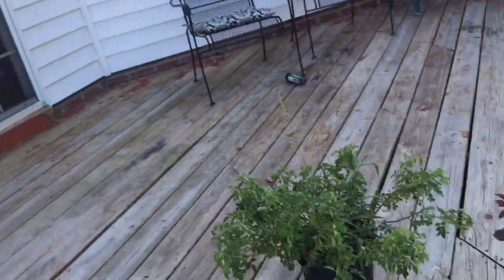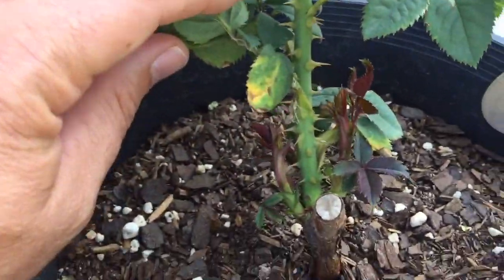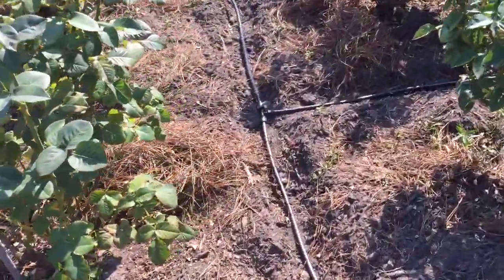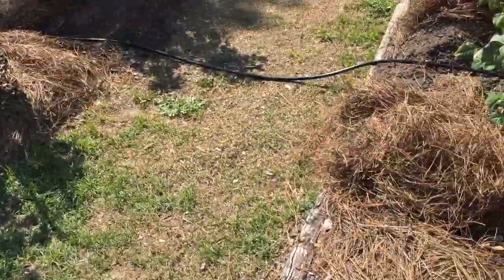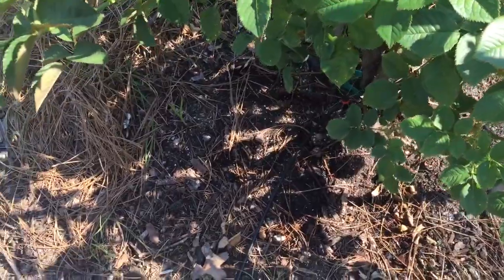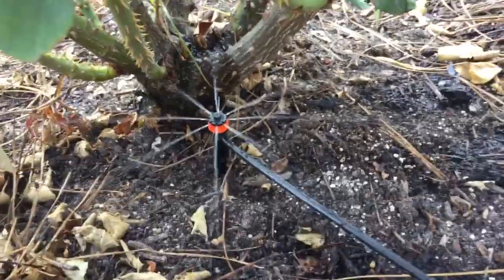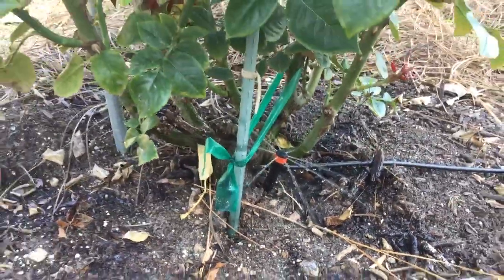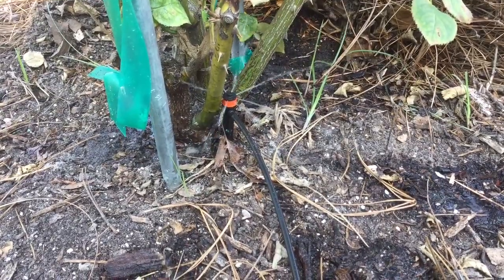Drip Irrigation Partly Installed